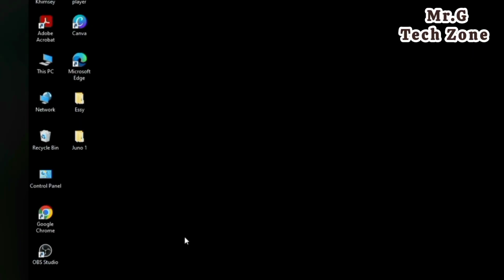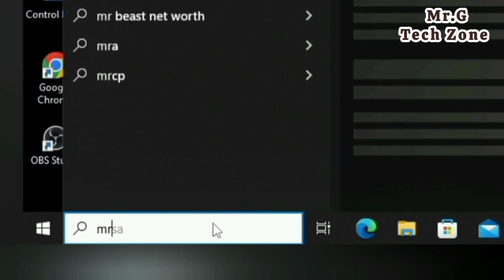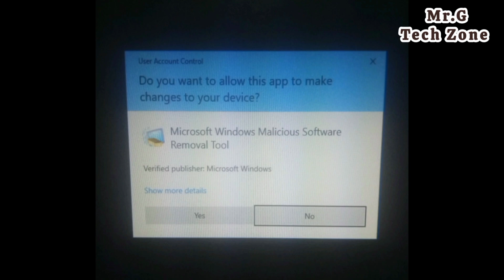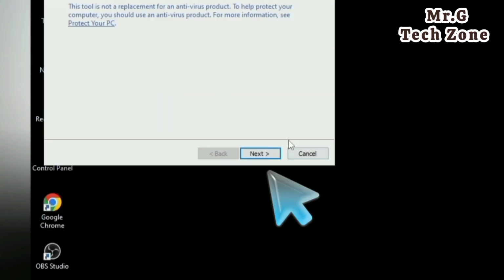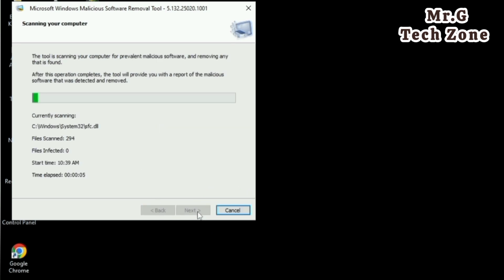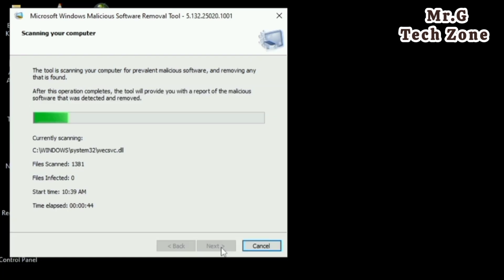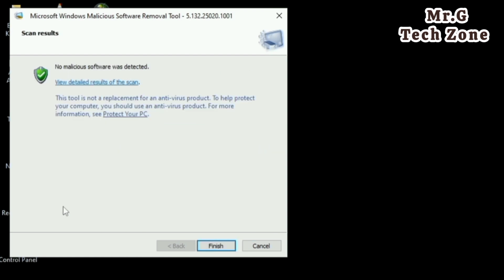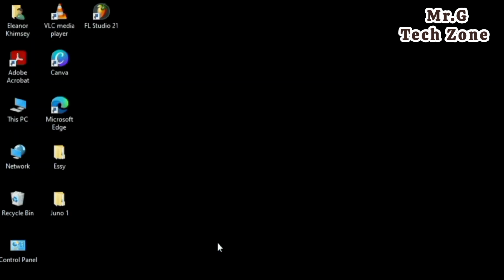How to scan your computer/Laptop.- Scan Windows for Virus FREE ( Without downloading Anti-virus)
How to scan your PC or Laptop for Viruses free of-charge. In this tutorial, I show you how to scan your computer for viruses using the free built-in antivirus. in this case the MRT command is what I've used that comes freely with Windows 10. With this we can scan individual files on our computer for a virus or scan our entire hard drive for viruses.